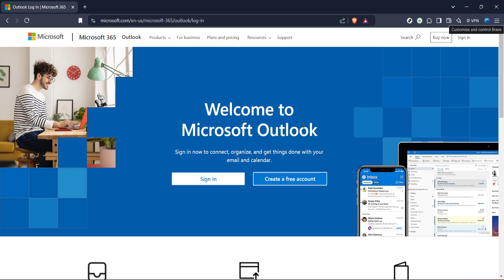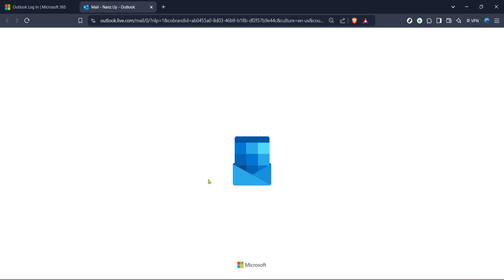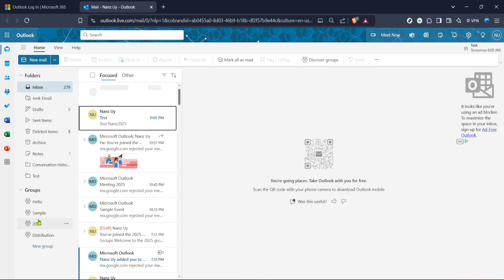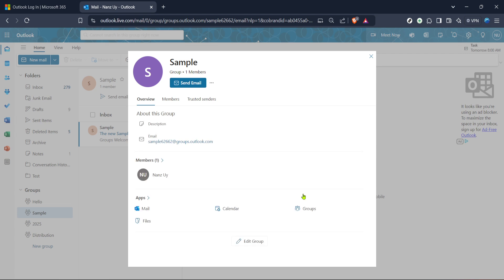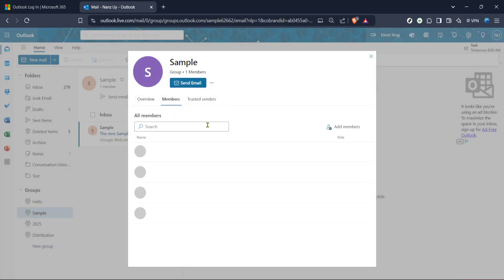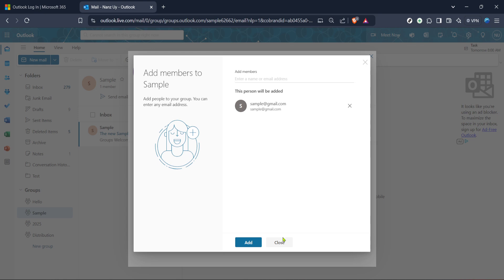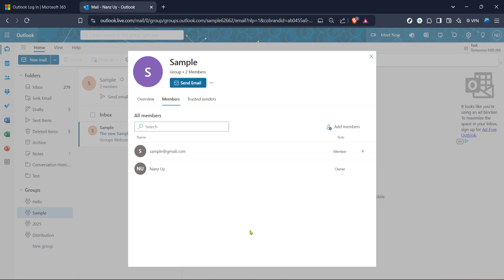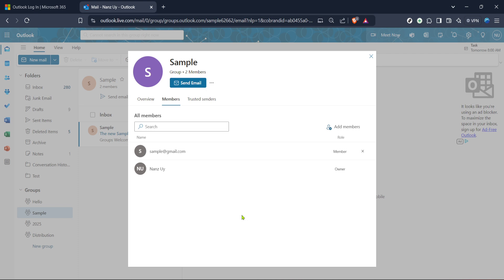How to Add Members on Outlook Group (Full 2025 Guide)